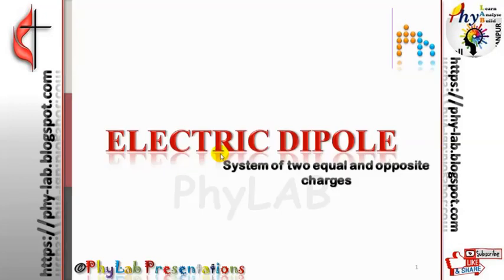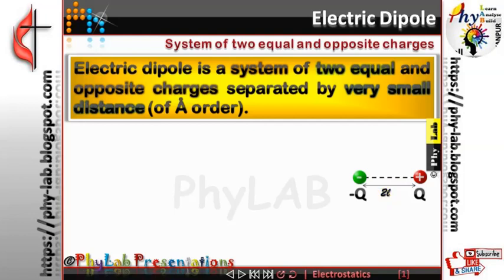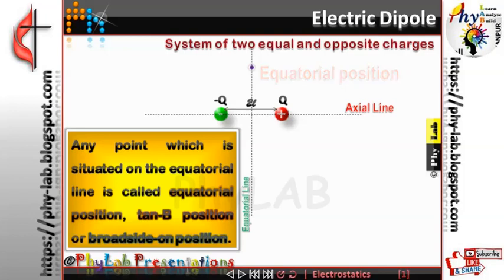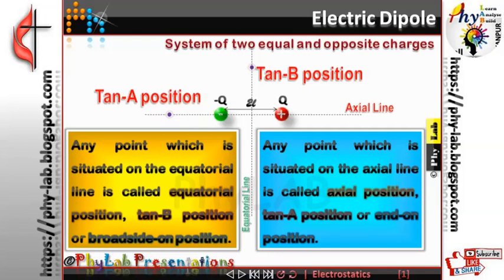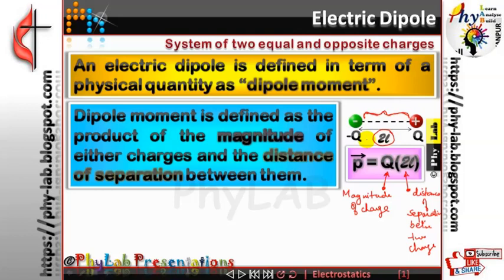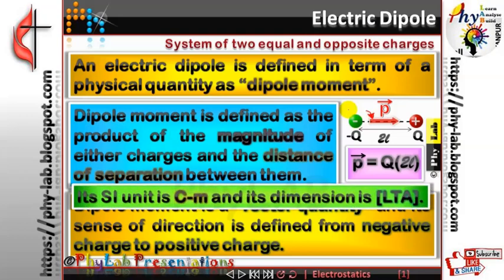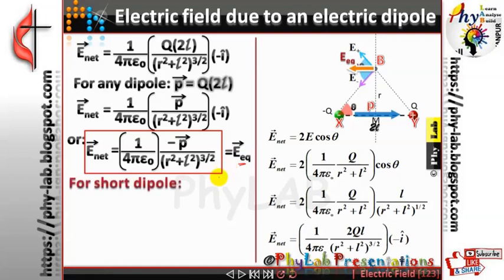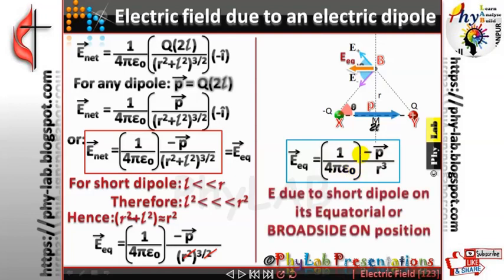Electric Dipole and derivation for electric field intensity at axial and equatorial | PhyLab-Educate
Electric Dipole and dipole moment and Electric Field Intensity due to dipole at axial and Equatorial point .
Electric dipole and dipole moment; derivation of the Electric field at a point, (1) on the axis (end on position) (2) on the perpendicular bisector (equatorial i.e. broad side on position) of a dipole, also for short dipole.

Electric Charges and Fields Electric charges; conservation and quantisation of charge, Coulomb's law; superposition principle and continuous charge distribution.
Electric field, electric field due to a point charge, electric field lines, electric dipole,
electric field due to a dipole, torque on a dipole in uniform electric field. S.I. unit of charge; permittivity of free space and of dielectric medium. Frictional electricity, electric charges (two types); repulsion and attraction; simple atomic structure, electrons and ions; conductors and insulators; quantization and conservation of electric charge; Coulomb's law in vector form; Comparison with Newton’s law of gravitation; Superposition principle.

Concept of electric field and its intensity; examples of different fields; gravitational, electric and magnetic; Electric field due to a point charge and group of charges.
Dipole in a uniform electric field; net force zero, torque on an electric dipole: a point charge q in an uniform electric field experiences an electric
force. Electric lines of force: A convenient way to visualize the electric field; properties of lines of force; examples of the lines of force due to an isolated point charge, an electric dipole, two similar charges at a small distance; and uniform field between two oppositely charged parallel plates.